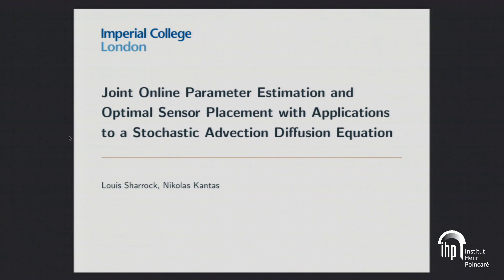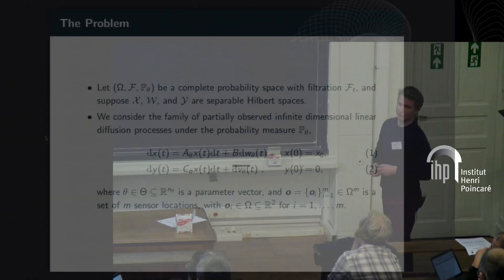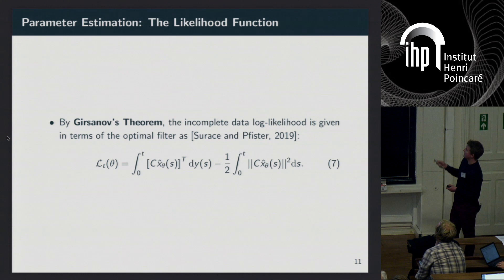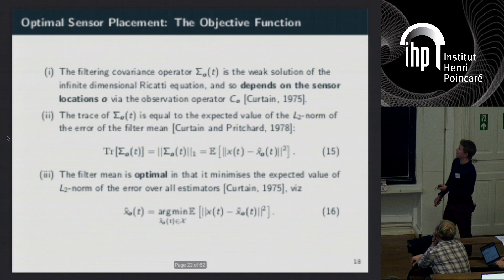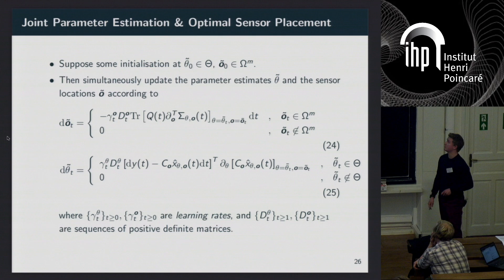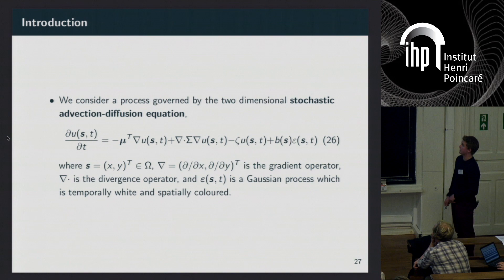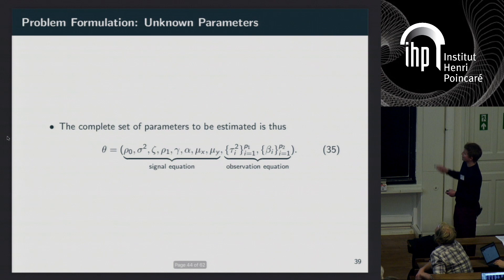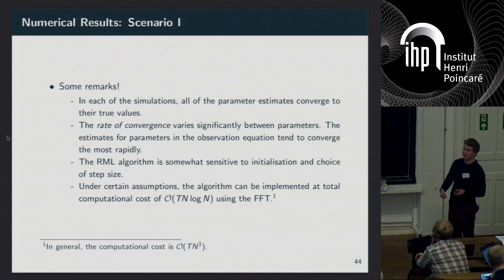Joint Online Parameter Estimation and Optimal Sensor Placement...- Sharrock -Workshop 2 -CEB T3 2019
Sharrock (Imperial College London, UK)  / 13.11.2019

Joint Online Parameter Estimation and Optimal Sensor Placement in Con
tinuous Time with Applications to
a Stochastic Advection Diffusion Equation

Langue : Anglais; Date : 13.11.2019; Conférencier : Sharrock, Louis; Évenement : Workshop 2 - CEB T3 2019; Lieu : IHP; Mots Clés :